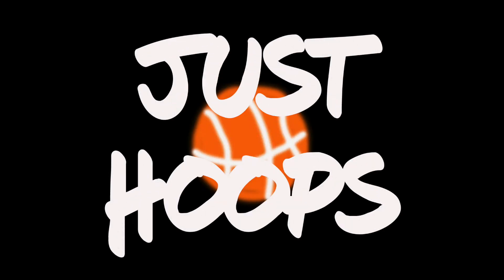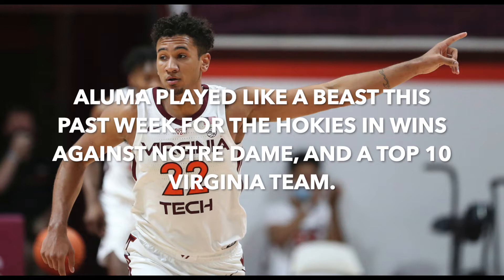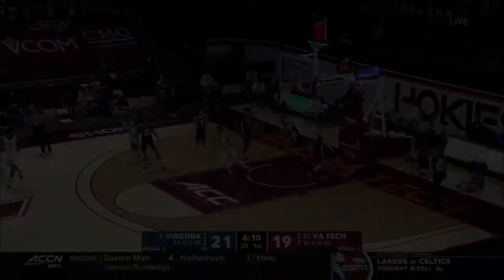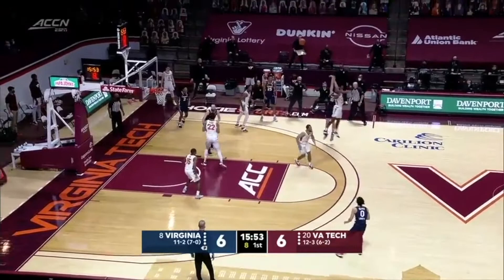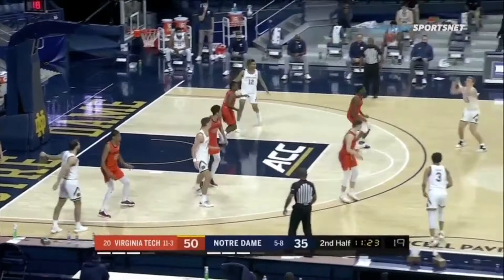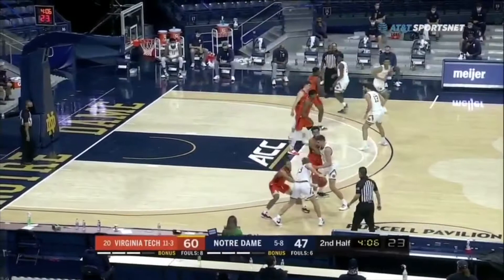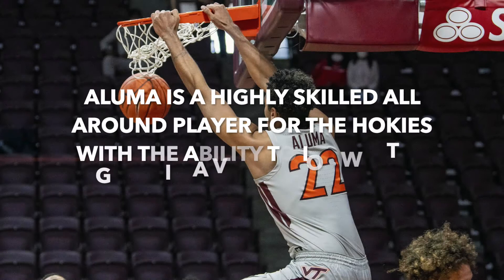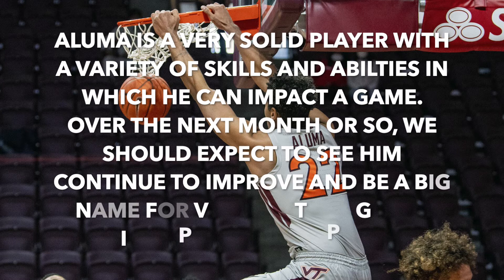Hooper of the Week: Keve Aluma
Keve Alama had a big time week for Virginia Tech in wins against Notre Dame, and a top 10 Virginia Squad!